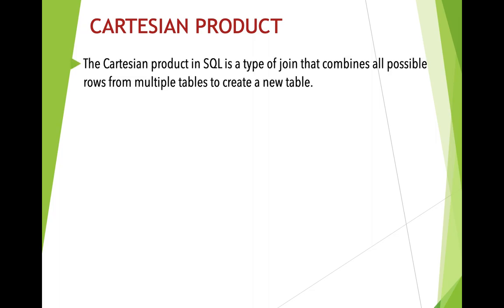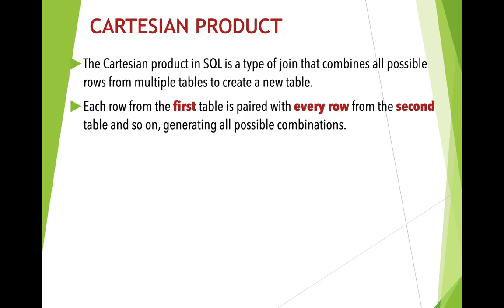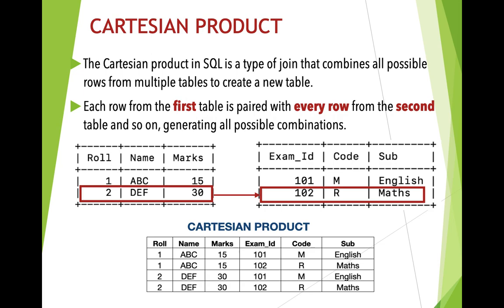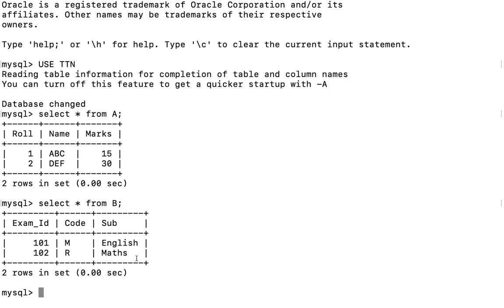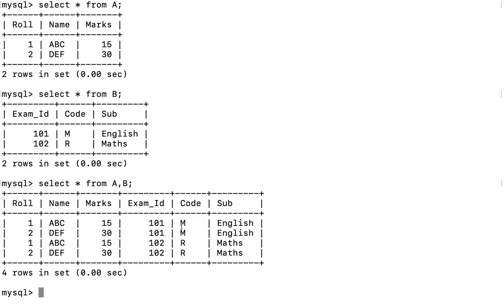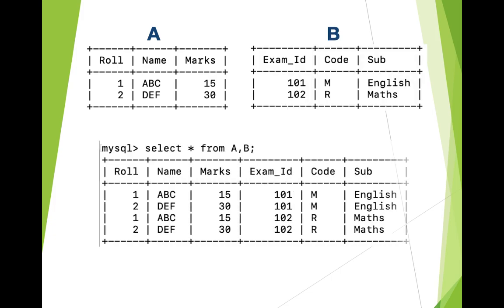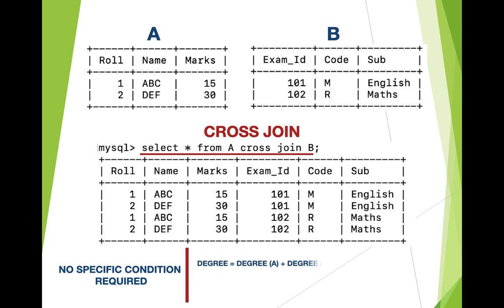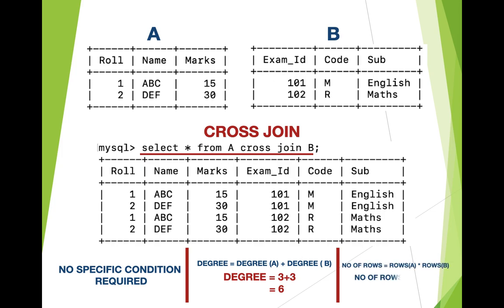#15 Cartesian Product on two tables | Database Management | Class 12 CBSE Computer Science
Welcome to the Part 14 of the Unit on Database Management by Bhargab Kakati for CBSE Class 12 (XII) Computer Science (083) and Informatics Practices (IP) Examination. In this part, i have discussed about the concept of  cartesian product on two tables along with SQL implementation.

Topics Covered:
         00:30 what is cartesian product
         01:35 Working of Cartesian product
         03:06 implementation of cartesian product in SQL